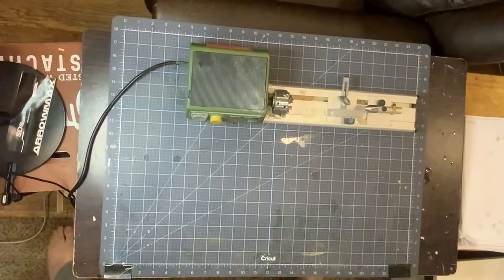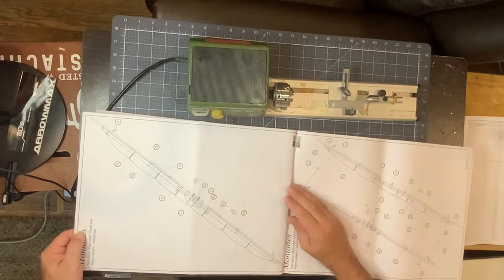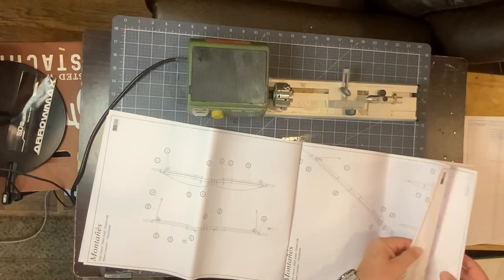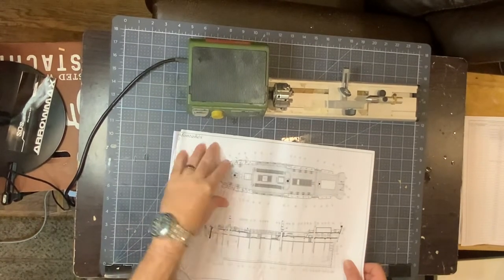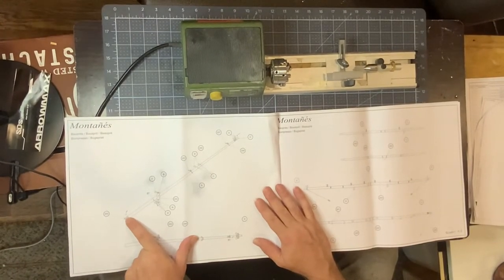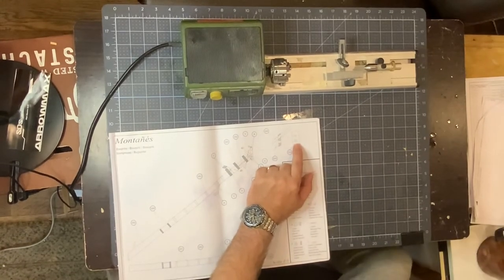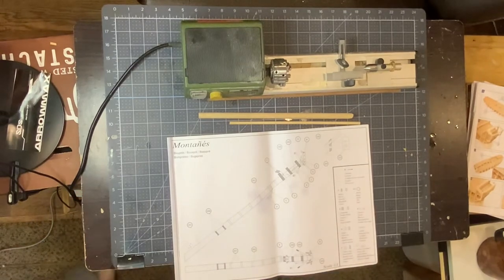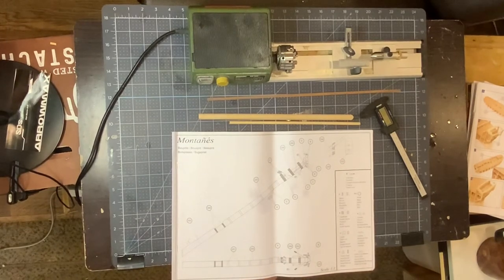Proxxon DB 250 Lathe Montanes wood model ship Bowsprit